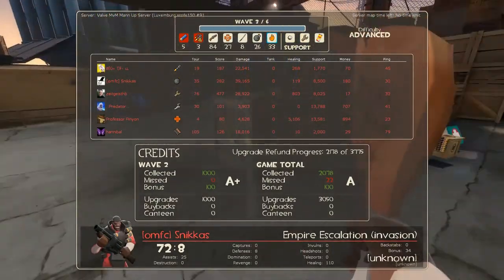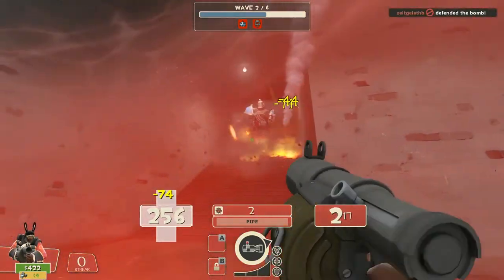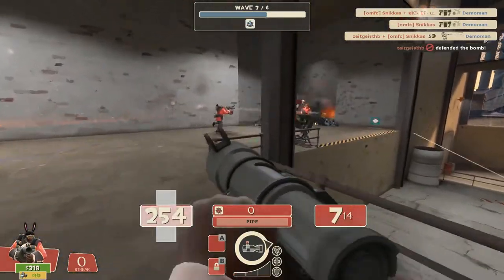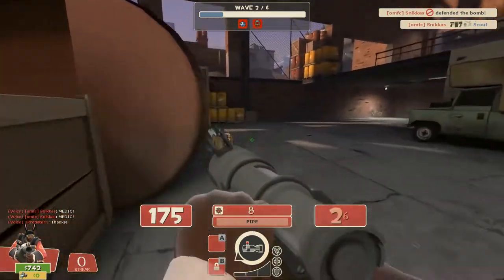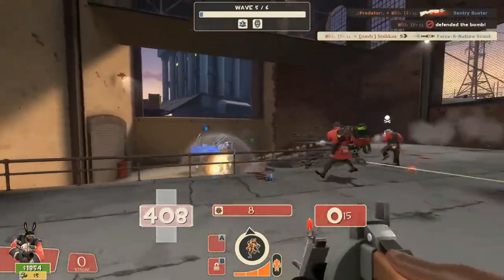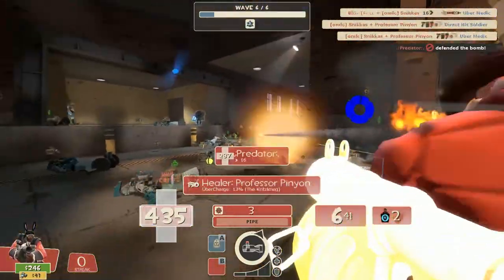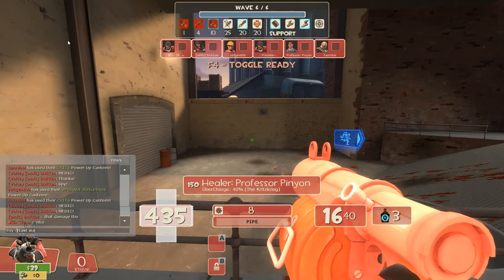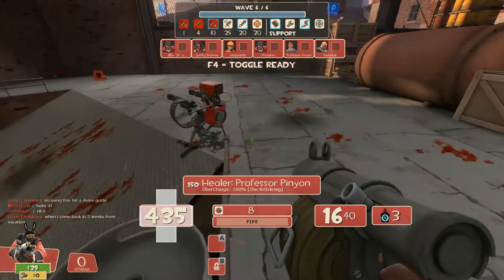TF2: Demoman MvM Guide | Learn the Basics! | [Mann Versus Machiene]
This is a short and compact guide to the Demoman in Mann Versus Machiene, aka MvM.

Recorded with: AVerMedia - Live Gamer HD: